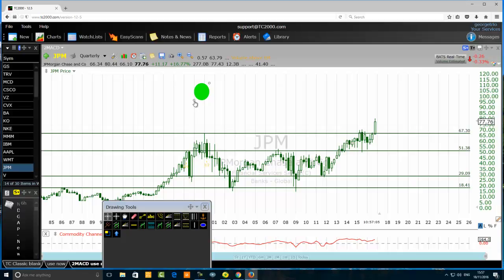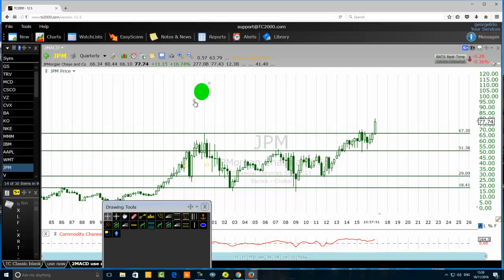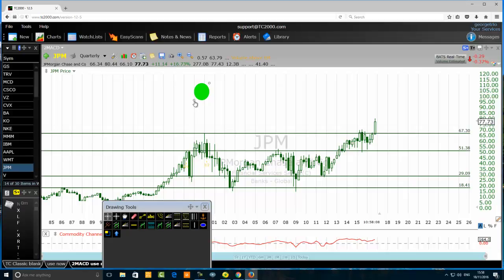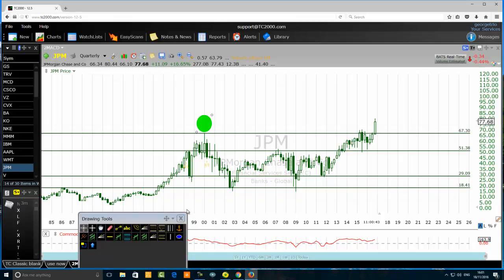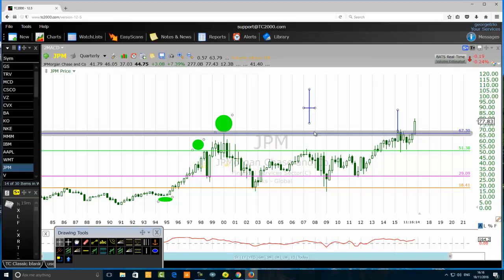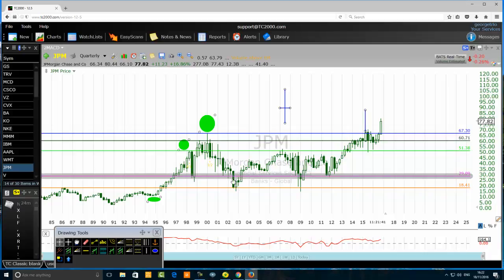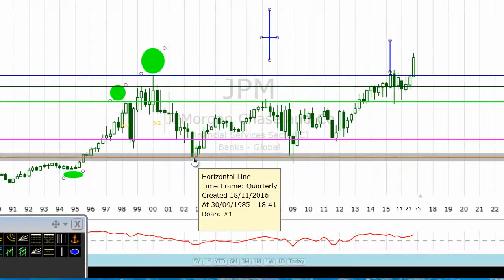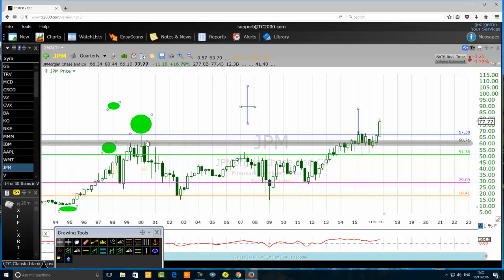How To Merge Candlestick Trading And Key Levels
Start learning to use candlestick patterns in a new way
without falling into the traps of candlestick trading mistakes.
Combine candlestick patterns with the price-action key levels
like a pro.